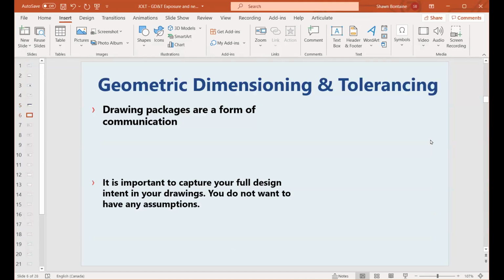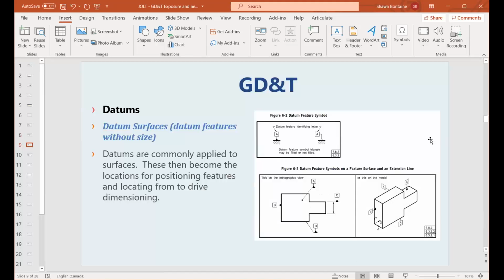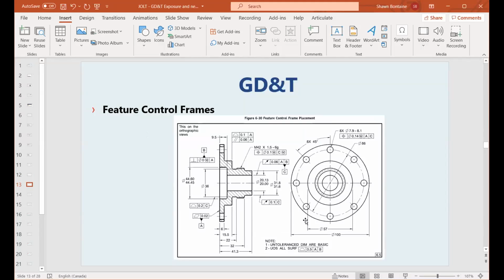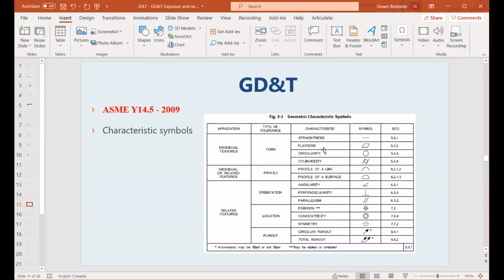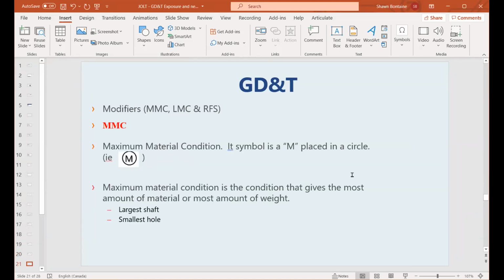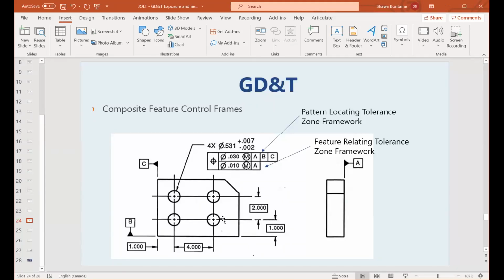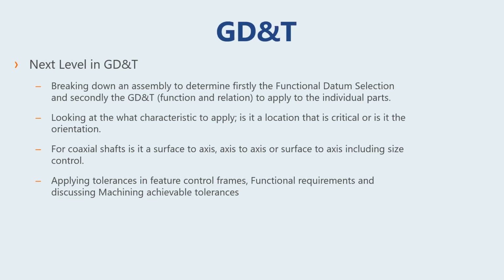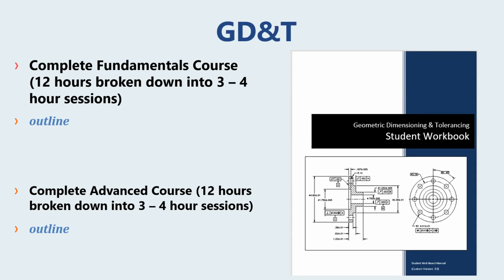Taking Geometric Dimensioning & Tolerancing (GD&T) to the next level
In this on-demand webinar, resident GD&T expert Shawn Bontaine takes us to the next level to help understand, interpret and apply the principles of GD&T. It is based on the ASME Y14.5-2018 standard.

Chapters:
0:00 Introduction
0:20 GD&T Next Level Agenda
1:10 Navigating Zoom
2:41 Meet Shawn
3:27 Geometric Dimensioning & Tolerancing in General
4:37 Benefits of Geometric Dimensioning & Tolerancing
7:06 Datums
9:24 Feature Control Frames
15:30 Current Standard
16:17 Characteristic Symbols
18:20 Form Tolerances
18:58 Profile Tolerances
19:40 Orientation Tolerances
20:40 Location Tolerances
21:04 Runout Tolerances
22:01 Modifiers
26:37 Composite Feature Control Frame
27:48 Next Level in GD&T
33:02 Tolerance Stack Up Calculations
34:26 Javelin's GD&T Training Courses
37:00 Q&A